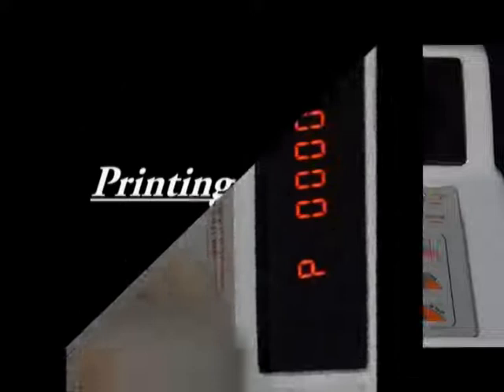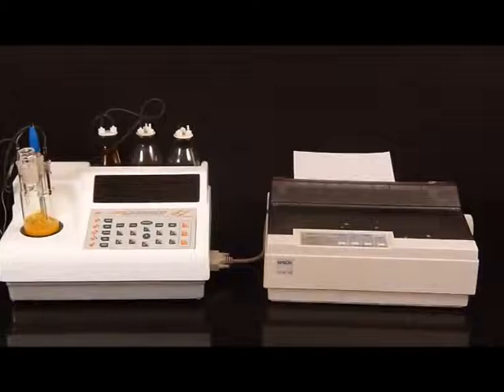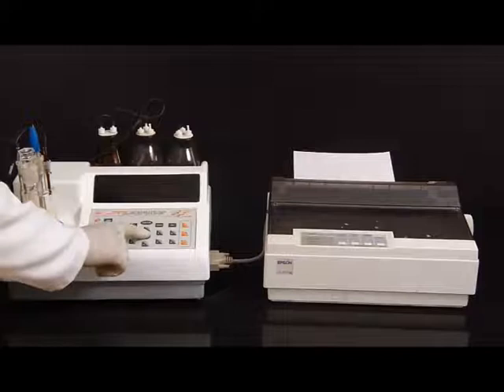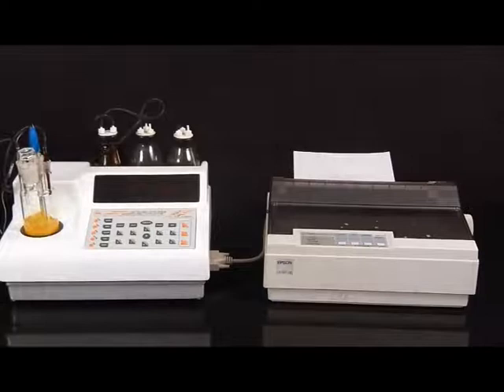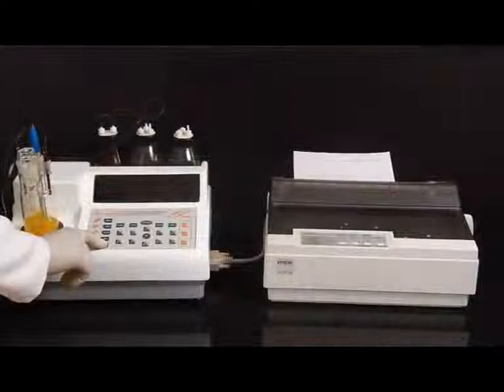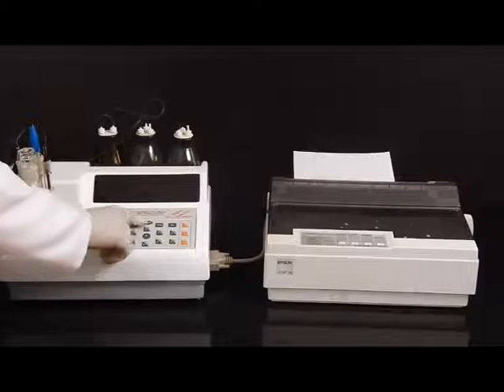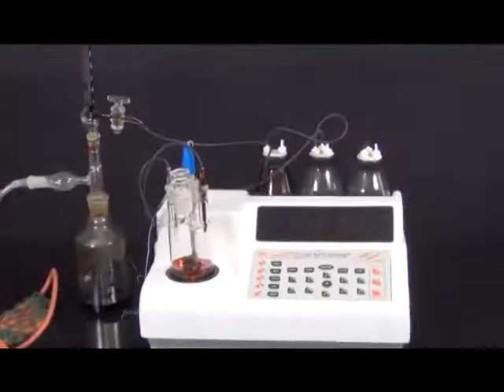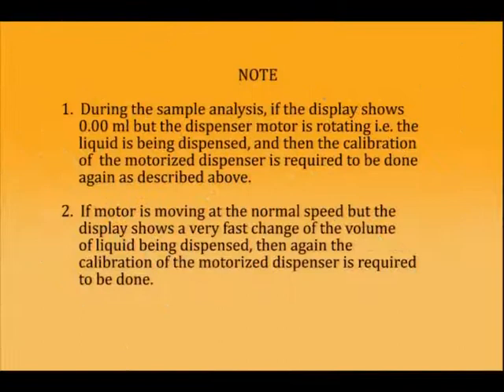EI Karl Fischer 1760 (Operation)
Microprocessor KF Moisture Titrator – 1760 is the finest volumetric titrator available. It uses the latest microcontroller technology and advanced engineering techniques to give enhanced accuracy and reproducibility. The system has user-friendly prompts which guide you throughout the titration process. This titrator eliminates the use of conventional delicate and fragile glass burettes and plunger systems. It uses a highly sensitive motorised dispensing system for precise control of titrant volumes. This titrator analyses the moisture concentration of liquid samples, powder, fine particles and fibre samples that are soluble in alcohol or solvents. The moisture content is displayed in ppm, %age and mg H2O.